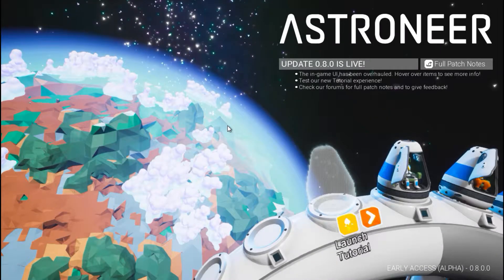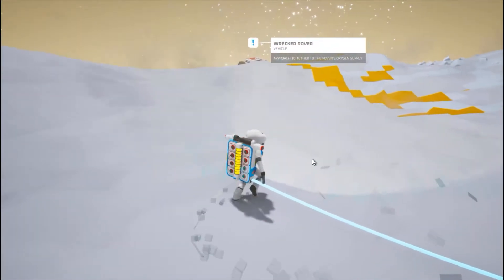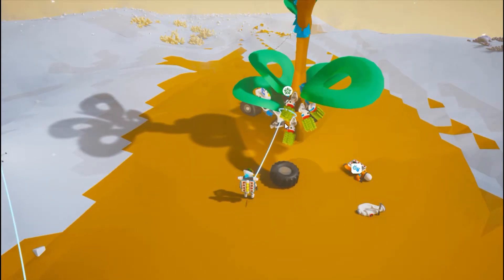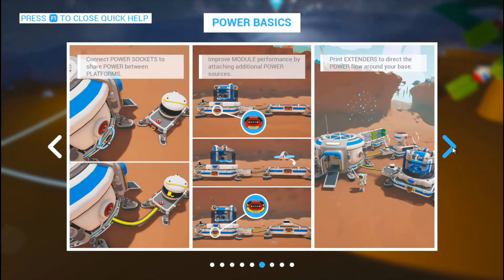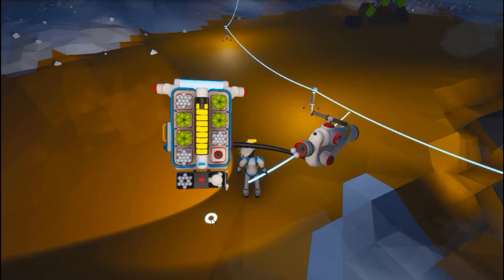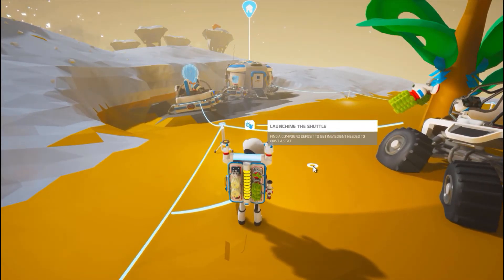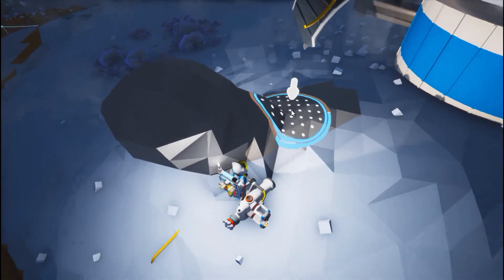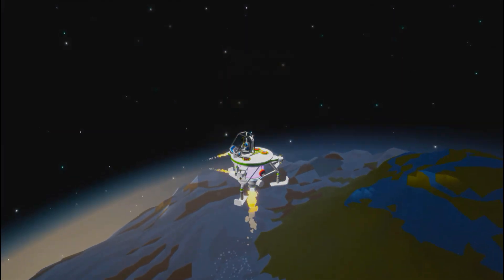Astroneer - Ep. 1 - Fancy Tutorial - New June 2018 Update 0.8.0!!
Hey guys! Do you like Space? Do you like cute little astronauts that run around and do things in order to not die alone on an unforgiving planet?? If so, do I have a series for YOU!

This is Astroneer, and while some of you may already know what its about, I am sure some of you do not. This series will be a walk-through/How-To/Let's-Play of one of the most relaxing and visually pleasing sandbox survival games known to Nerd-Kind.

Astroneer pits you against the elements on a planet known as Terran. From there you will gather all sorts of minerals and elements to craft and create a cool Base,  Rovers for transportation, and eventually, a Spaceship to get you off the ground, and onto a neighboring moon or planet. With this new Update (0.8.0) we get some changes to the UI as well as a neat Tutorial level which is what I will be exploring today.

With co-op or single player fun to be had, this is going to become a fast favorite for those of us here at Bricktowne, and we hope you like it too! Questions? Comments? You know where to go!

Tthanks for stopping by and checking out Astroneer with us!

If you like what we do here, let us know!

Maybe you'd like to check out some of the other content here at Bricktowne Media. If so, click on over to our Channel page and have a look around!